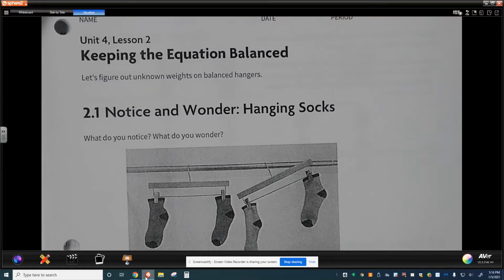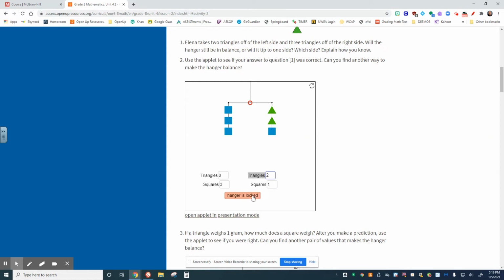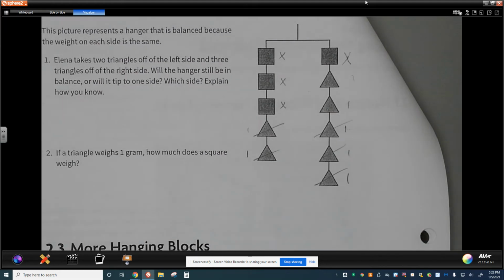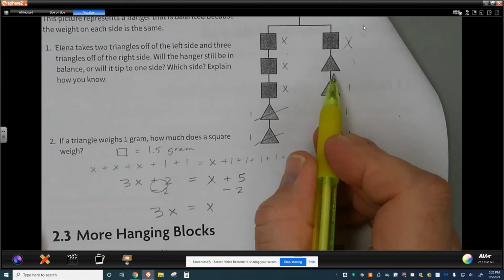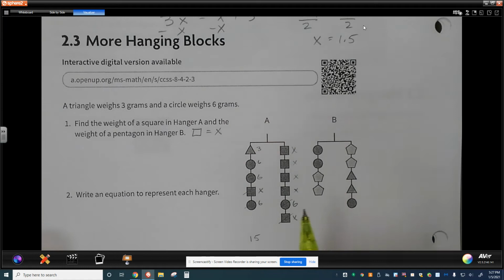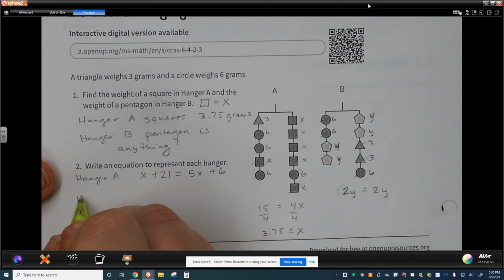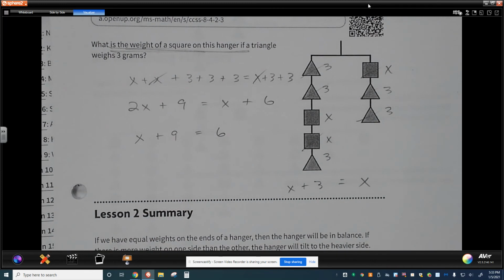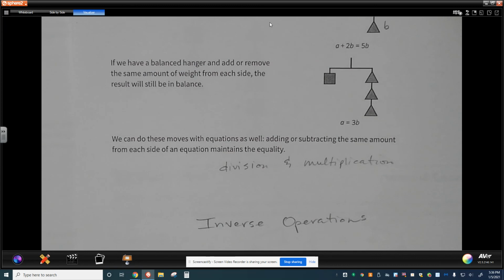Unit 4, Lesson 2 Full Lesson